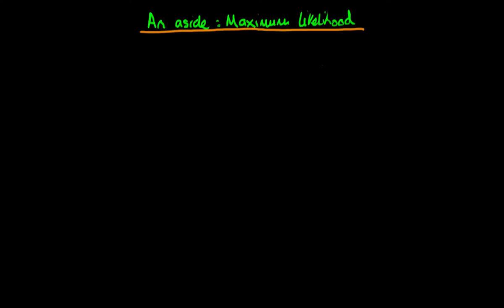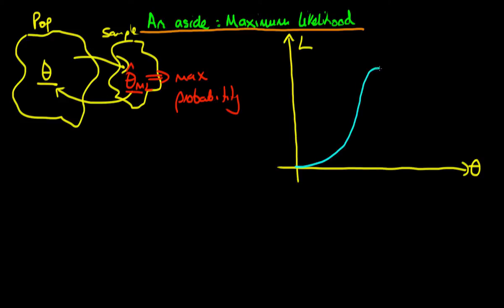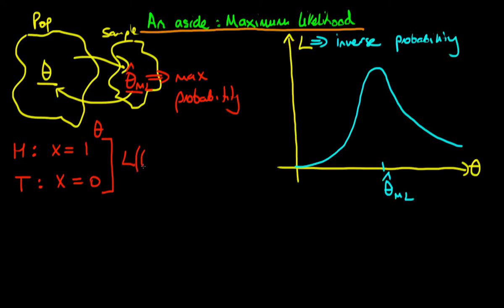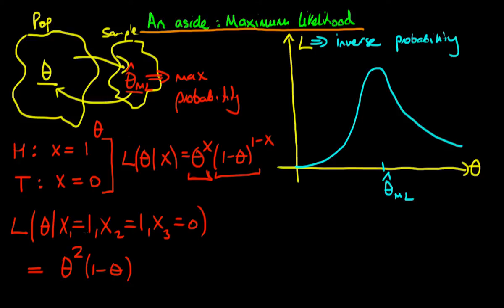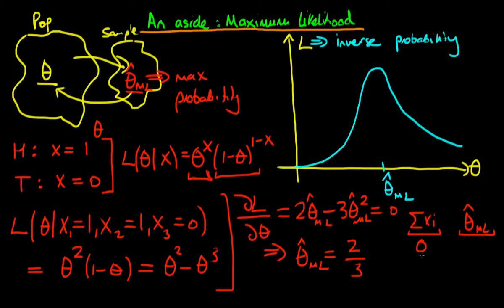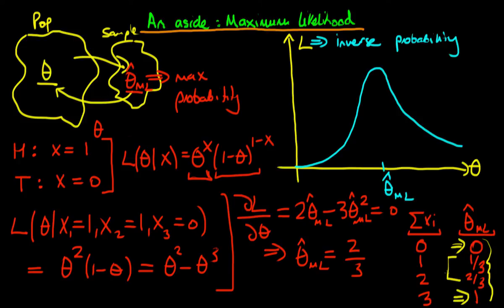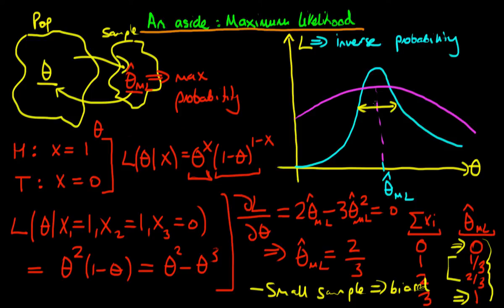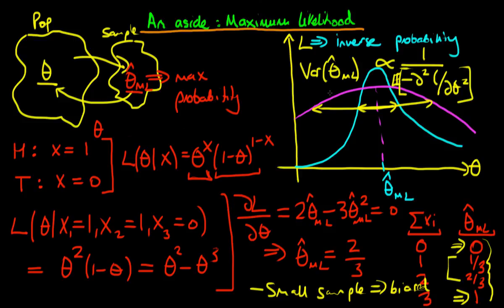15a - Maximum likelihood estimator - short introduction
This video provides a short introduction to maximum likelihood estimation.

If you are interested in seeing more of the material, arranged into a playlist, please Also, check out for course materials, and information regarding updates on the econometrics courses. For more information on econometrics and Bayesian statistics,